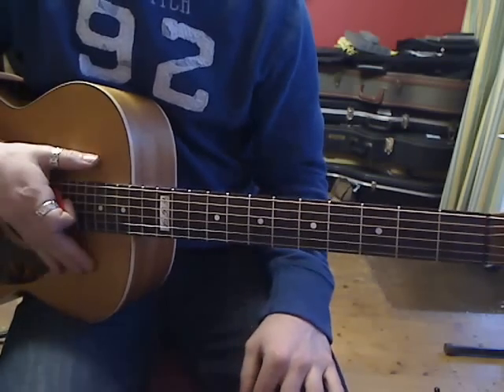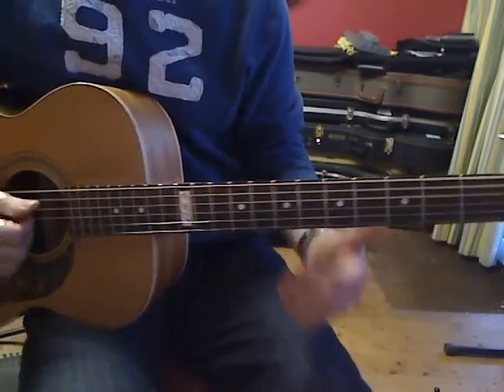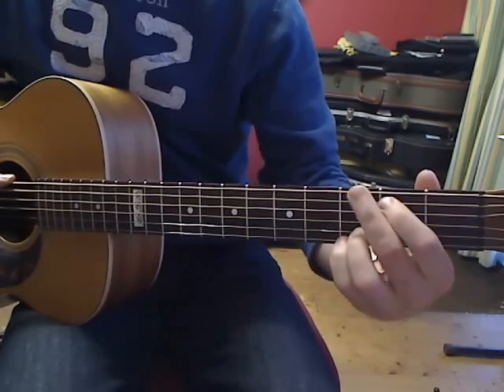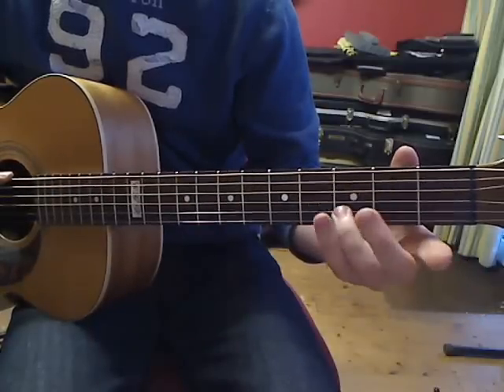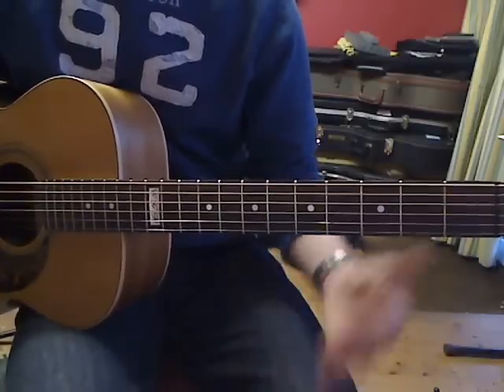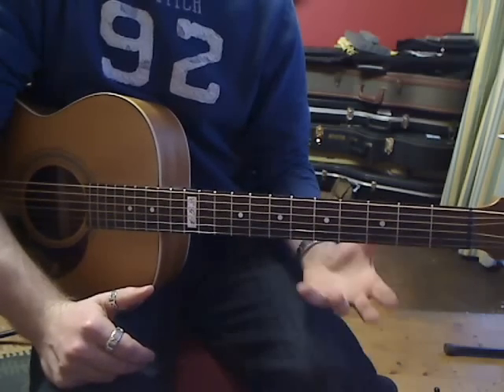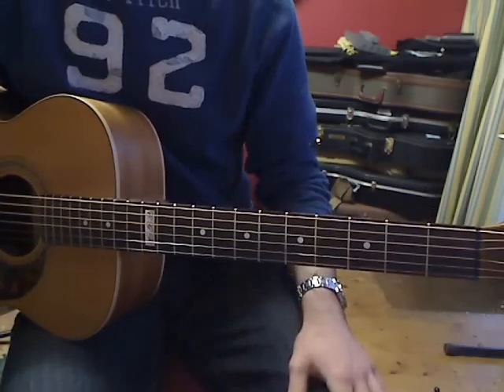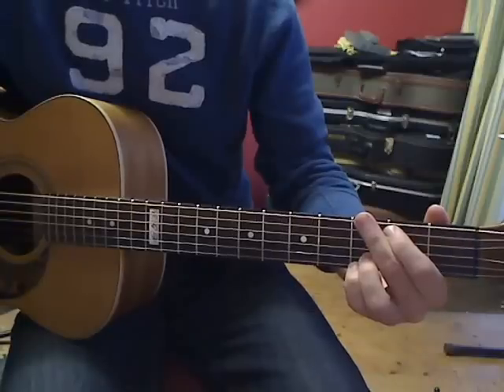Guitar Lessons Kinsale, Beginner Lessons Part 6, Changing Chords Quicker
These Video Guitar Lessons are a total beginner. This is video 6 of 6
Please watch all the videos as they will be a great help to you starting your journey with the guitar and music.

In this video I show you a good exercise to help you change your chords quicker

Also for private one to one lessons in Kinsale, Co. Cork